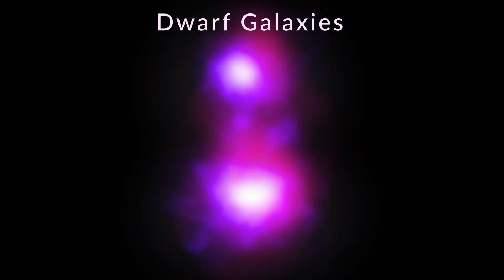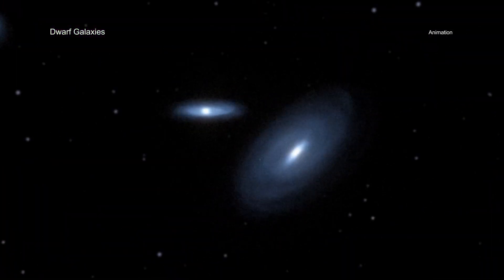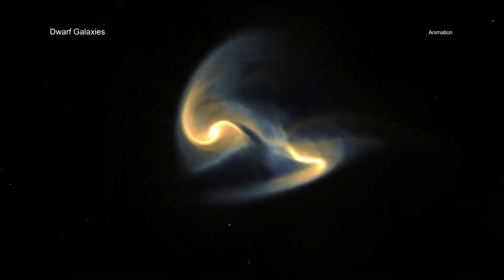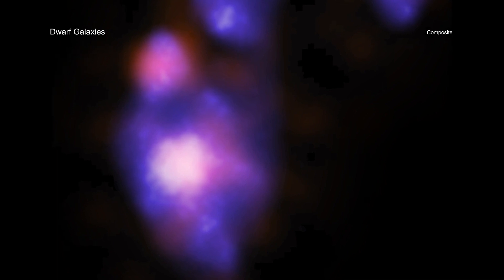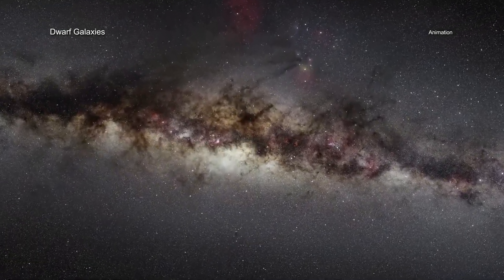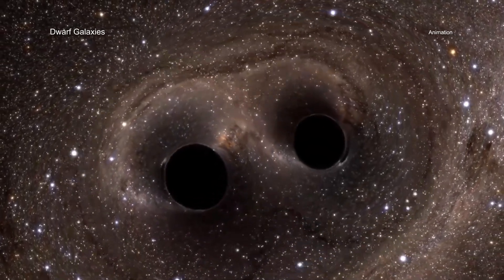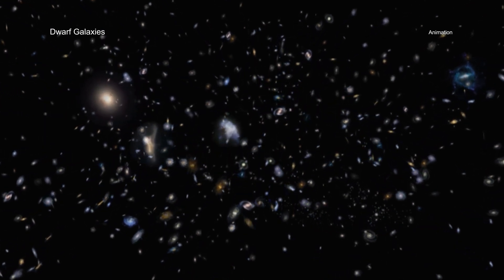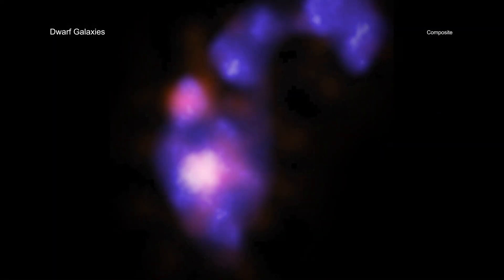NASA's Chandra Discovers Giant Black Holes on Collision Course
Astronomers have discovered the first evidence for giant black holes in dwarf galaxies on a collision course. This result from NASA’s Chandra X-ray Observatory has important ramifications for understanding how the first wave of black holes and galaxies grew in the early universe.

Collisions between the pairs of dwarf galaxies have pulled gas towards the giant black holes they each contain, causing the black holes to grow. Eventually, the likely collision of the black holes will cause them to merge into much larger black holes. The pairs of galaxies will also merge into one.

Scientists think the universe was awash with small galaxies, known as “dwarf galaxies,” several hundred million years after the Big Bang. Most merged with others in the crowded, smaller volume of the early universe, setting in motion the building of larger and larger galaxies now seen around the local universe.

Dwarf galaxies by definition contain stars with a total mass less than about 3 billion times that of the Sun, compared to a total mass of about 60 billion Suns estimated for the Milky Way.

The earliest dwarf galaxies are impossible to observe with current technology because they are extraordinarily faint at their large distances. Astronomers have been able to observe two in the process of merging at much closer distances to Earth, but without signs of black holes in both galaxies.

Astronomers have found many examples of black holes on collision courses in large galaxies that are relatively close by, but searches for them in dwarf galaxies are much more challenging and until now had failed.

The new study overcame these challenges by implementing a systematic survey of deep Chandra X-ray observations and comparing them with infrared data from NASA’s Wide Infrared Survey Explorer, or WISE, telescope and optical data from the Canada-France-Hawaii Telescope.

Using this technique, a group of researchers identified two pairs of merging dwarf galaxies in separate galaxy clusters. The first is Abell 133, which is located about 760 million light-years away. The second is the galaxy cluster Abell 1758S, which is about 3.2 billion light-years from Earth.

Astronomers will use these systems as analogs for ones in the early universe, so they can drill down into questions about the first galaxies, their black holes, and star formation the collisions caused many billions of years ago.